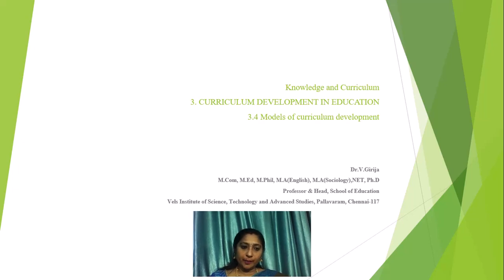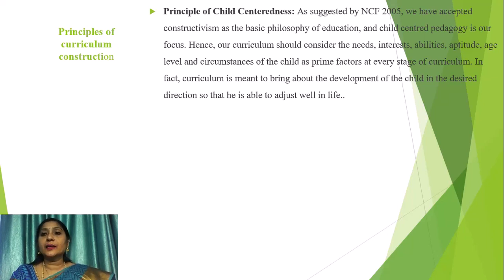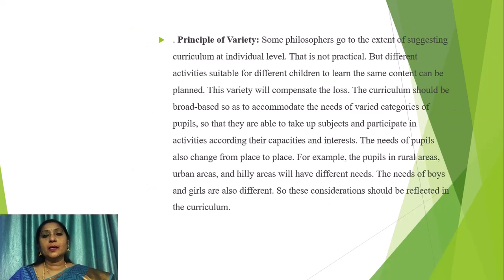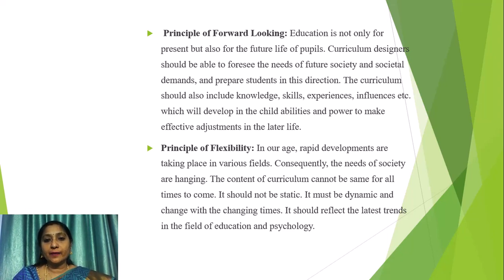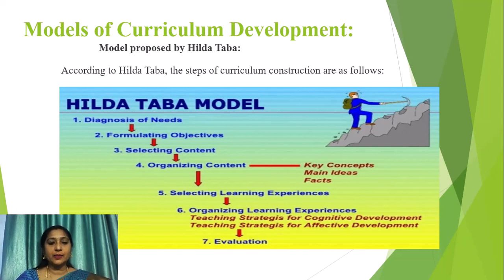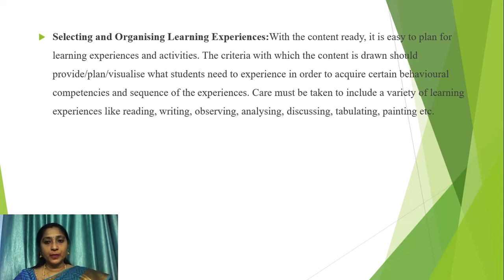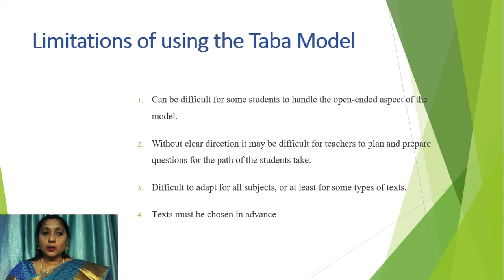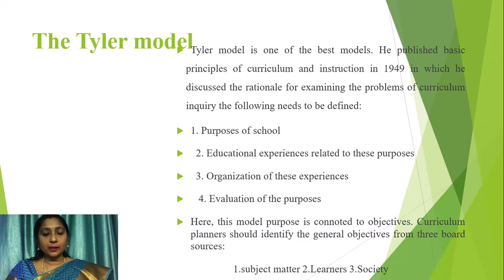3.4 Models of curriculum development